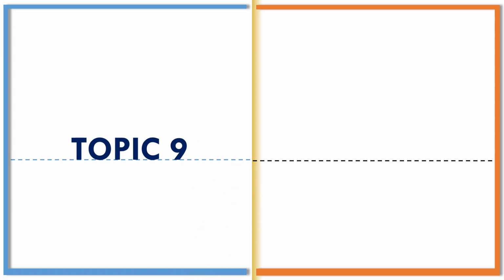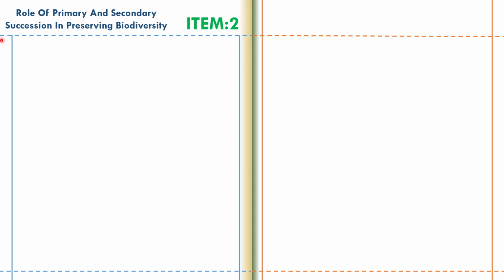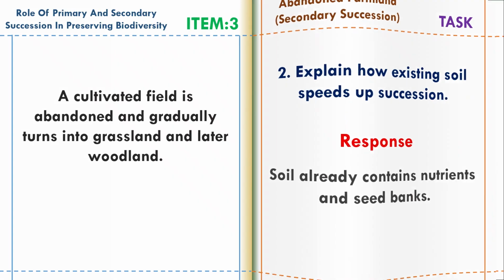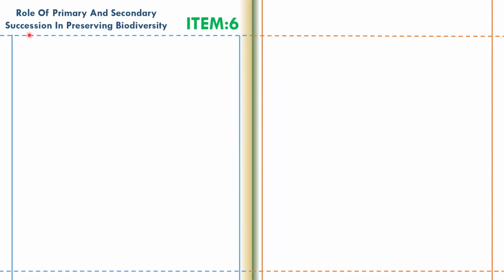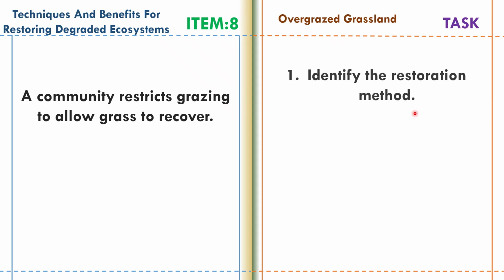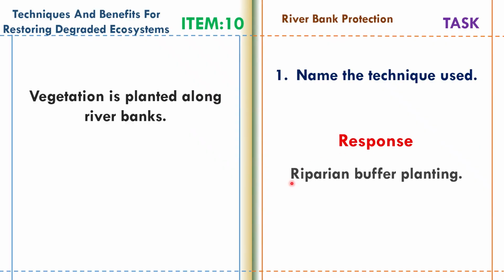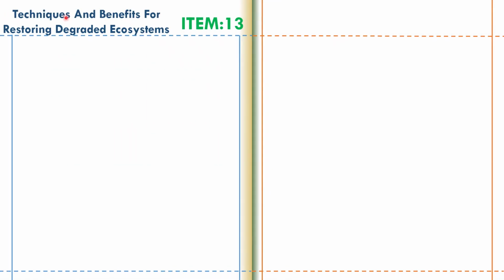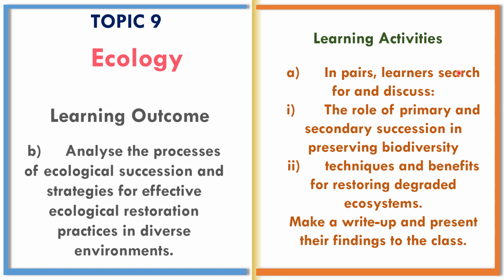Ecology-3-Role of Primary and Secondary Succession in Biodiversity and Techniques and Benefits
In pairs, learners search for and discuss:
i) The role of primary and secondary succession in preserving biodiversity
ii) techniques and benefits for restoring degraded ecosystems.
Make a write-up and present their findings to the class.